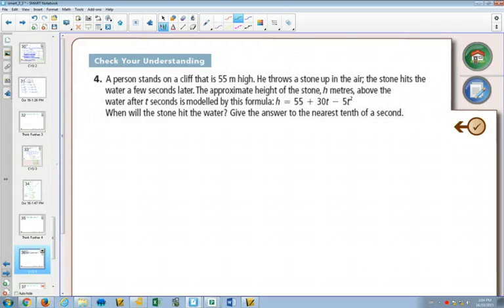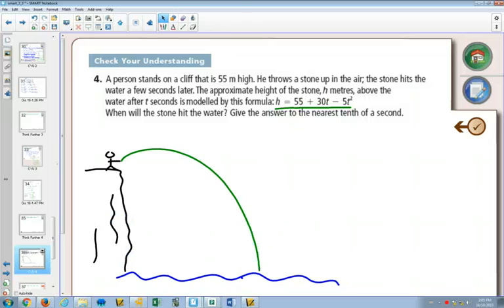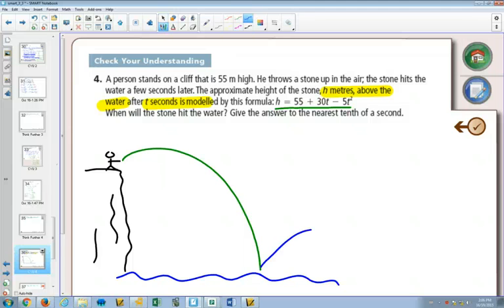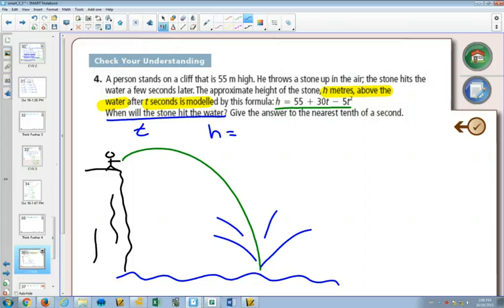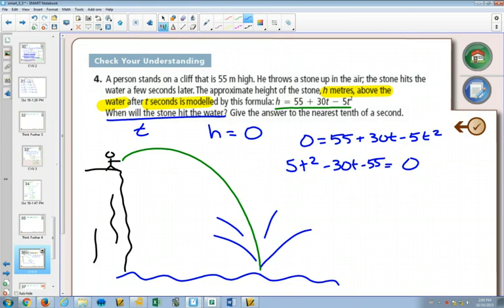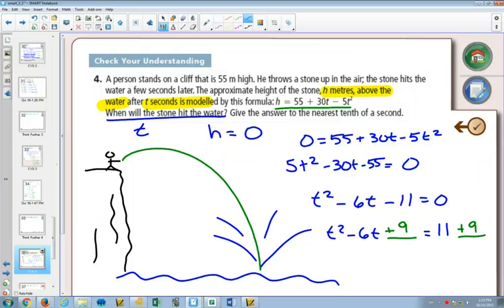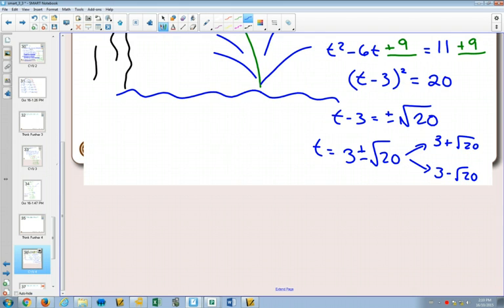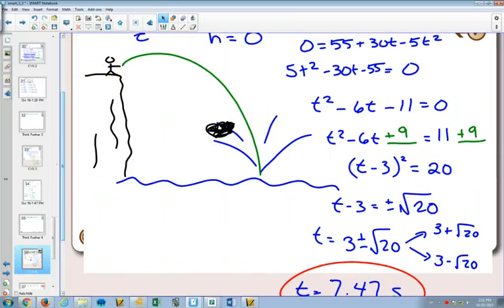30SP 3 3 Example 4